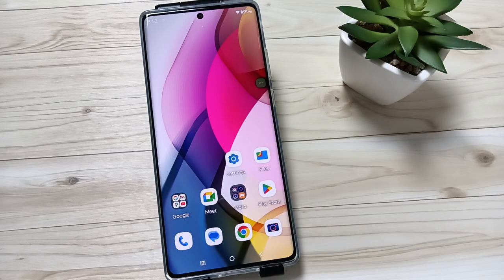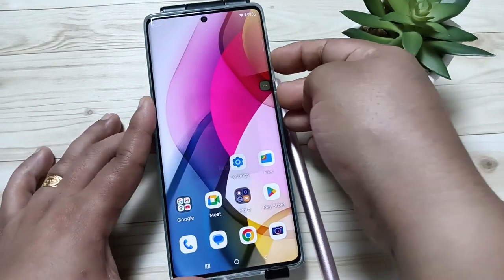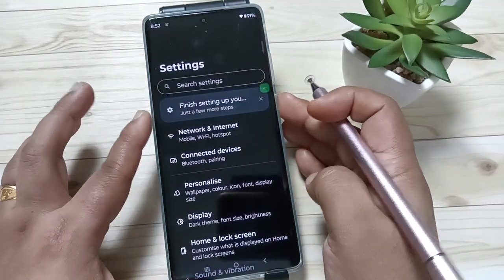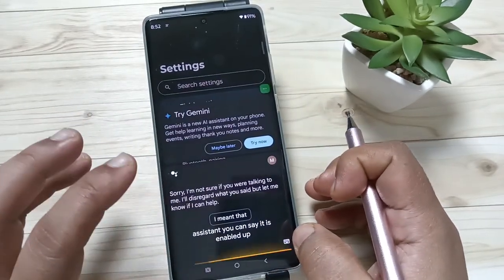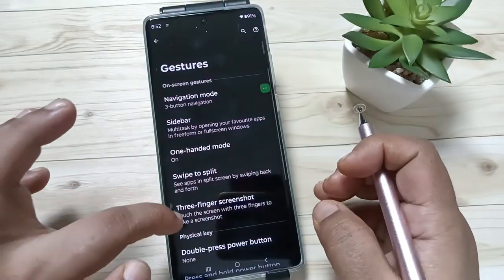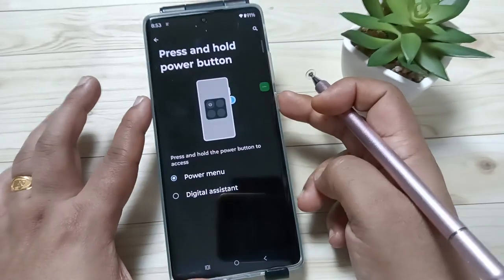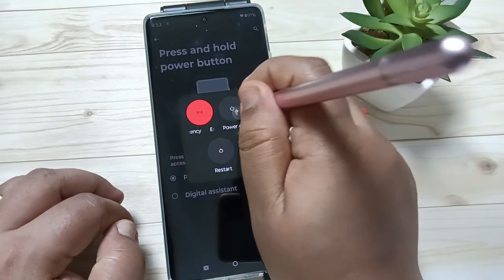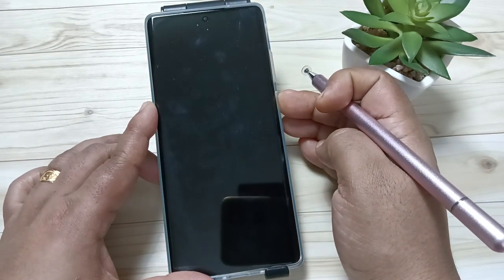How To Power Off / Switch Off motorola edge 50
Hi friends this video shows you that " How To Power Off / Switch Off motorola edge 50 "

motorola edge 50 switch off kaise kare , Moto phones switch off kaise kare